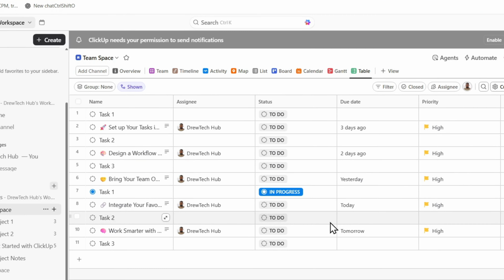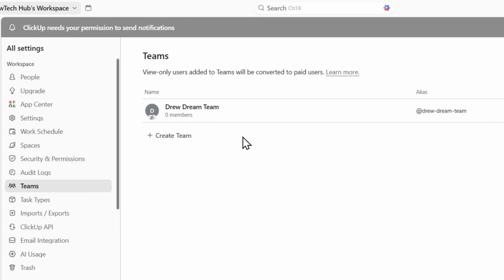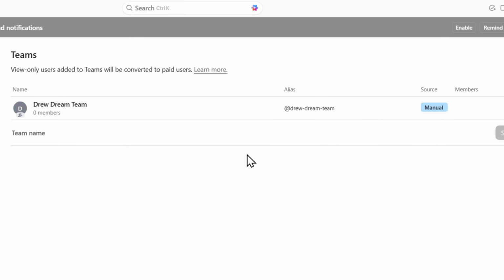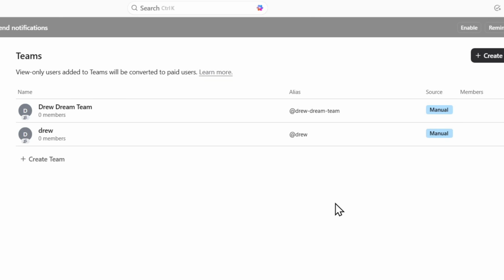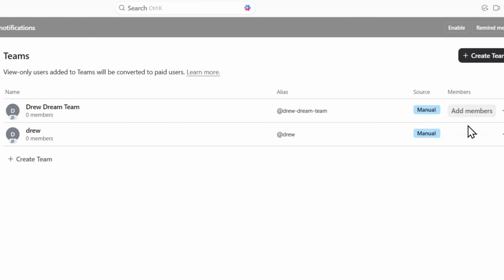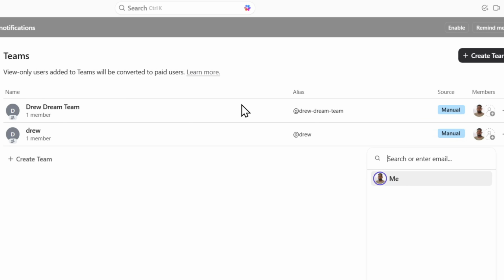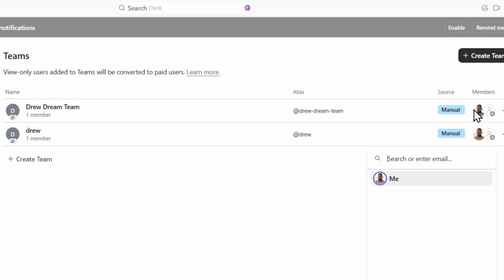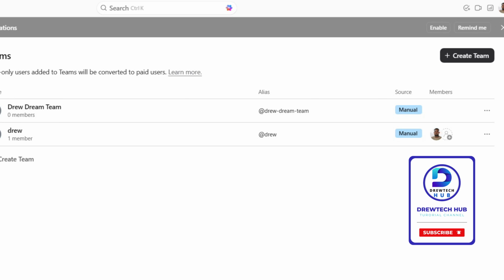How to Add or Remove Team Members in ClickUp | Manage Teams & Permissions (Step-by-Step)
Need to update your team in ClickUp? In this quick tutorial, I’ll show you how to add new members and remove existing members from a team in ClickUp, including where to find team settings and how permissions work.

In this video, you’ll learn:
✔️ How to add members to a team in ClickUp
✔️ How to remove members from a team
✔️ Team vs Workspace roles explained
✔️ How to manage permissions for each team member
✔️ Best practices for organizing your ClickUp teams

Perfect for workspace owners, admins, and team leads managing collaboration inside ClickUp.

✅ Quick Steps (for your script or on-screen text)

Open ClickUp

Click your Workspace avatar (bottom-left corner)

Select People or Members

Select Teams

Choose the team you want to modify

Click Add Member

Search by email or existing workspace member

Select the person → Click Add

How to Remove Members From a Team in ClickUp

Go to People → Teams

Select the team

Find the member you want to remove

Click the ellipsis (⋮) or Remove icon next to their name

Confirm Remove from Team

The member will immediately be removed from that specific team (but not the entire workspace unless you choose to do so).